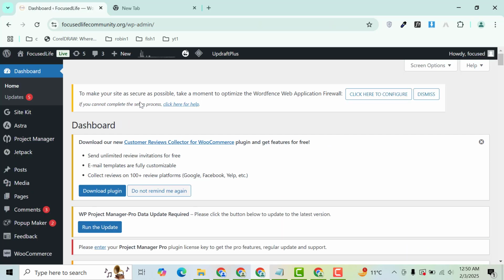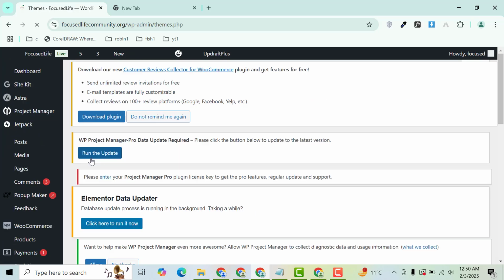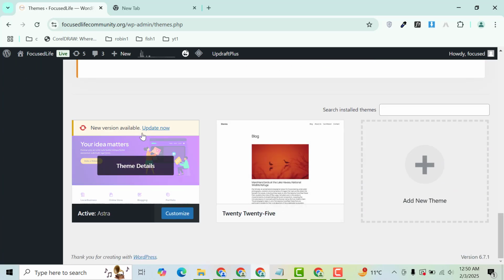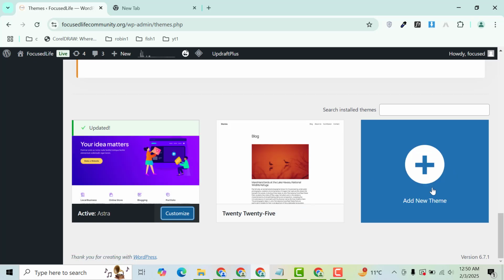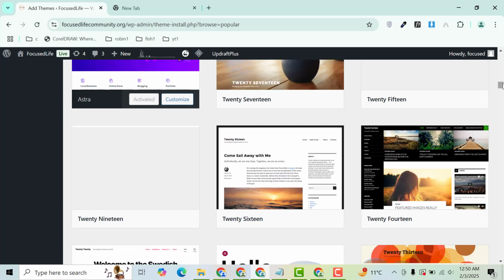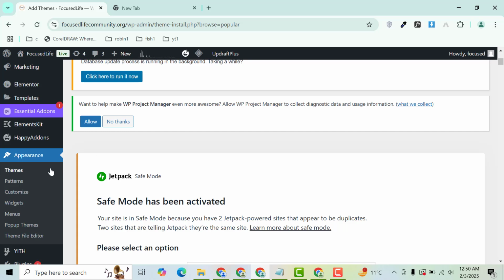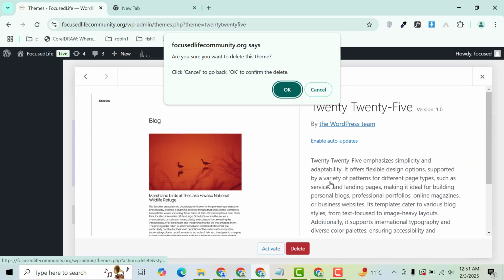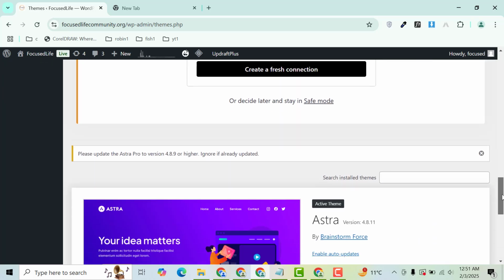How to install update and delete a wordpress theme quickly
Install a Theme – Go to Appearance  Themes  Add New, search for your desired theme, and click Install.

Activate the Theme – After installation, click Activate to apply the theme to your site.

Update a Theme – Navigate to Appearance  Themes, and if an update is available, click Update Now.

Delete a Theme – Under Appearance  Themes, hover over the unwanted theme, click Theme Details, then Delete.

Manual Upload – For custom themes, use Upload Theme in Add New to install via ZIP file.

Best Keywords: WordPress theme, install theme, update theme, delete theme, WordPress customization, theme management, WordPress dashboard.